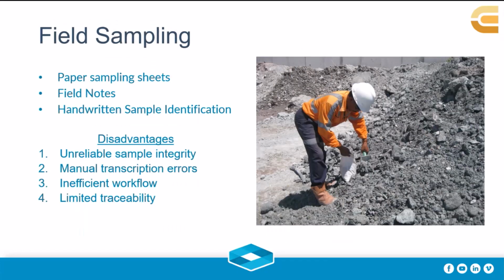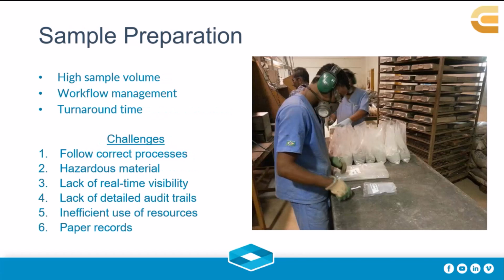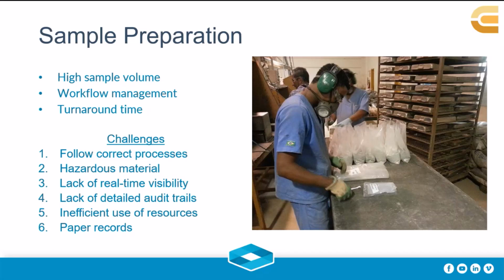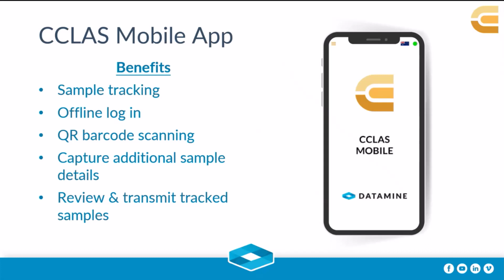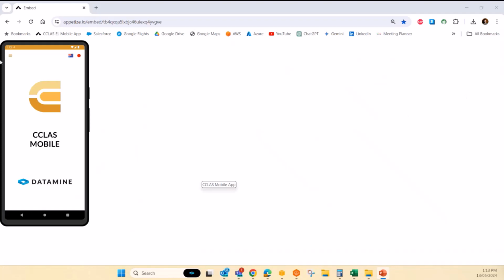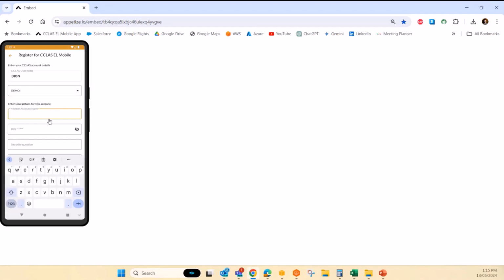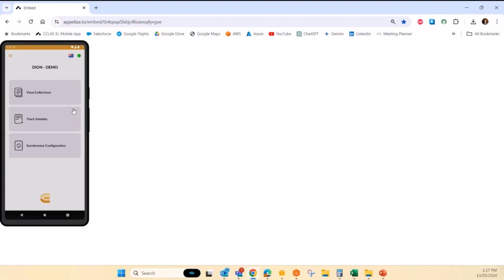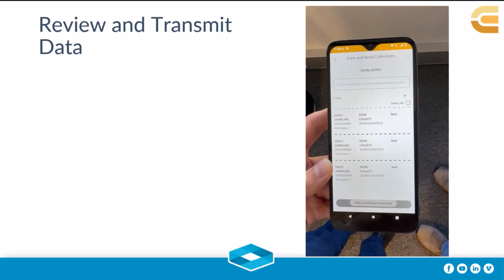Sample Tracking with CCLAS Mobile App | Dion Borg | Datamine Webinar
Join Datamine's CCLAS General Manager - Dion Borg as he unveils the new CCLAS Mobile App for Android.

The latest innovation for our Laboratory Information Management Systems (LIMS) suite. Designed for seamless integration with your CCLAS EL installation to allow you to track samples from field sampling, through sample preparation, into the laboratory for assay and then the deposit into storage.

What it will cover:

- Interface (English/Spanish)
- Security (HTTPS, Azure AD B2C)
- Download of configuration data from CCLAS EL
- Off-line logging in and sample tracking
- Creation of collections of samples for tracking
- QR code scanning to identify samples
- Entry of attribute values for a tracked sample
- Review and transmission of tracked samples